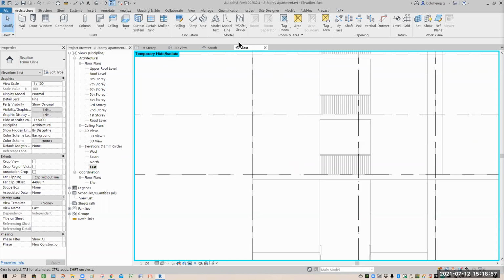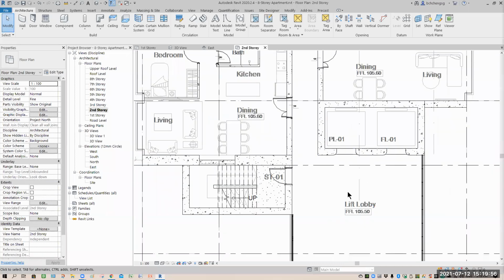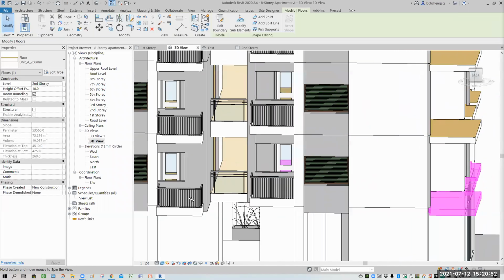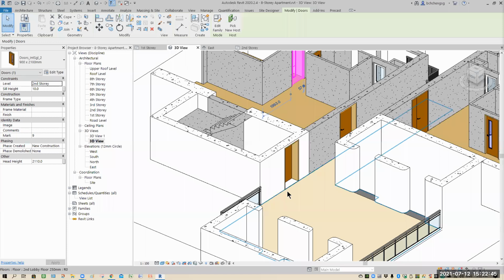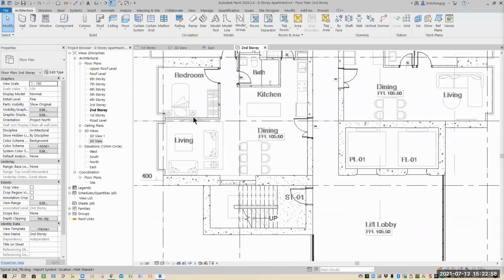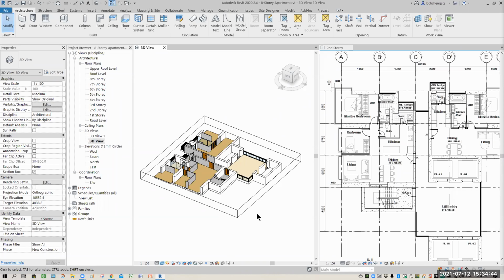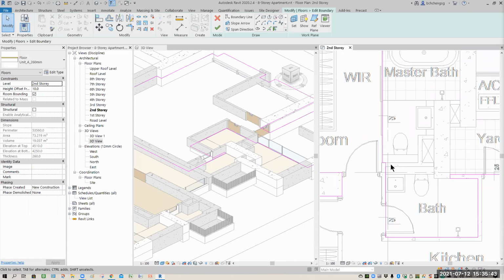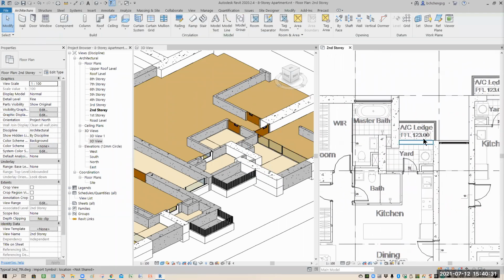Highlighting and explan to student on design mode 01